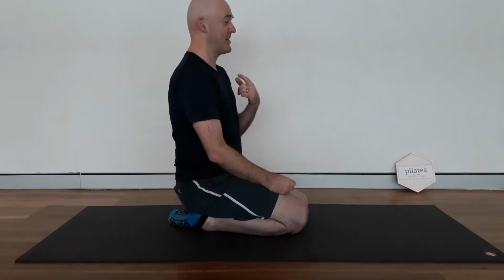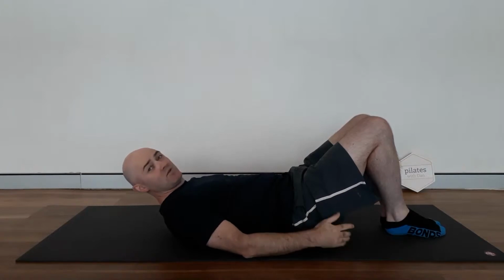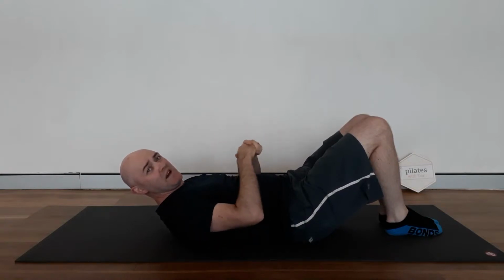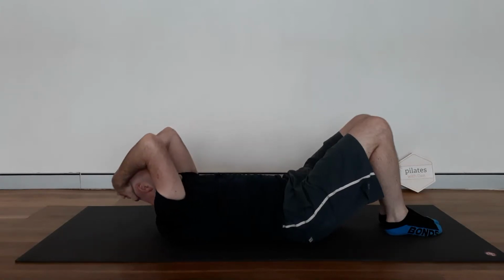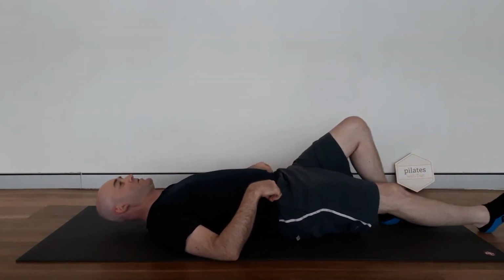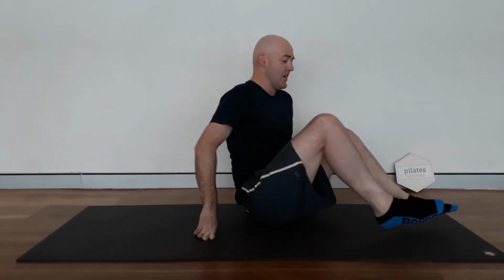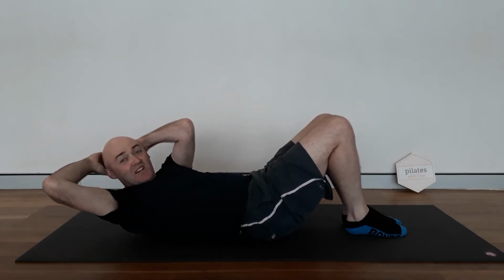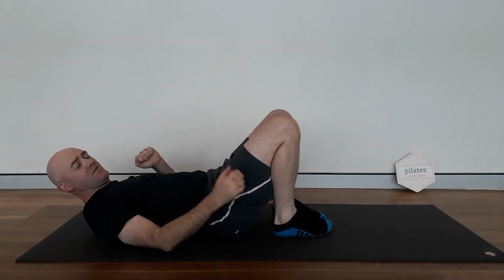Pilates with Dan Tutorial - Chest Lift and Hula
G'Day Everyone!
Welcome to my tutorial covering The Chest Lift and Hula!

Here I cover some of the basics of performing both of these pre-Pilates exercises and show you some of the variations we commonly do in the studio.